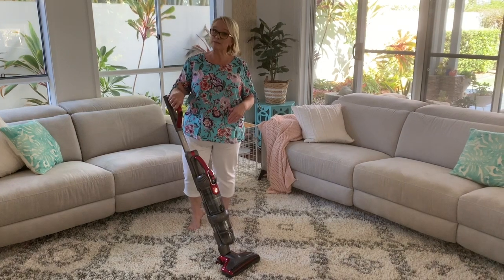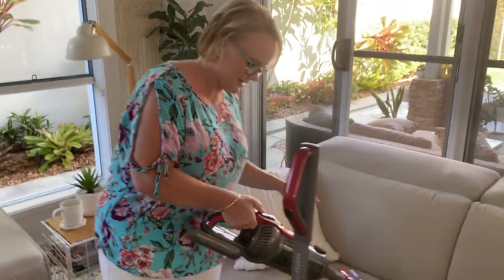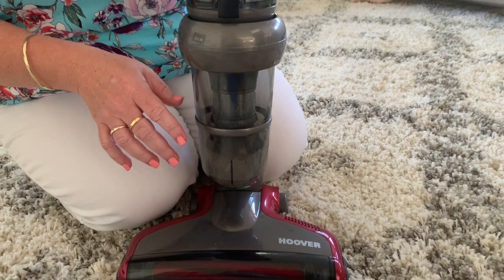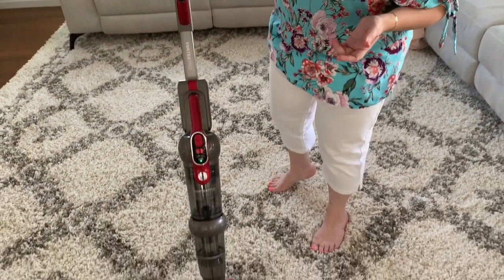Hoover Vortex Pro Stickvac Review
A powerful cordless vacuum cleaner is worth it's absolute weight in gold! In this video I give an in depth review of the Hooover Vortex Pro Stickvac from Godfrey's.

Check out this quick cleaning hack - PLUS 8 more! - on the blog now